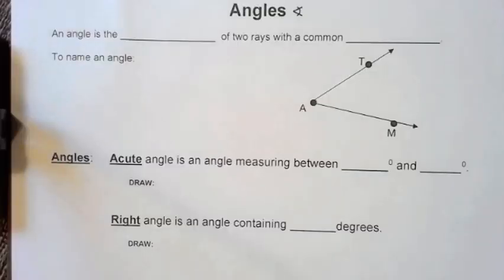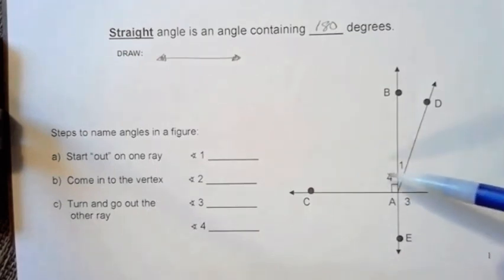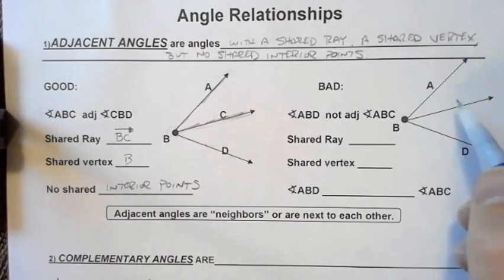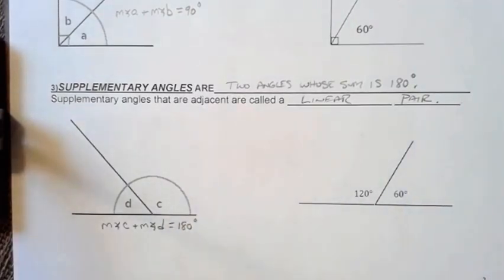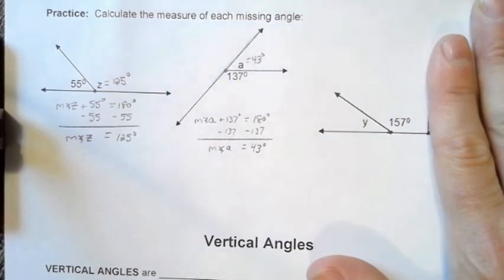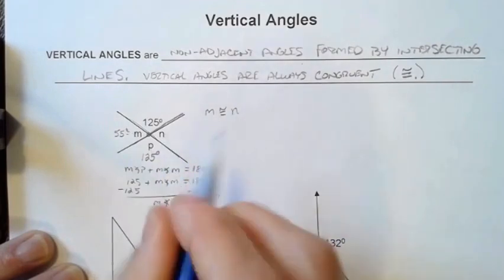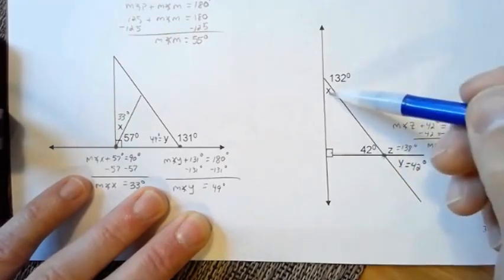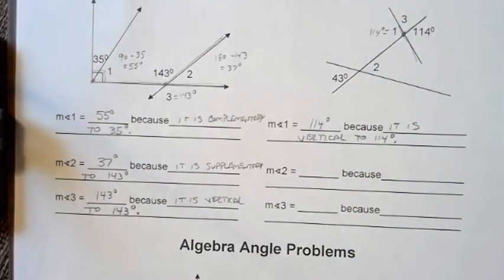Basic Angle Relationships Notes